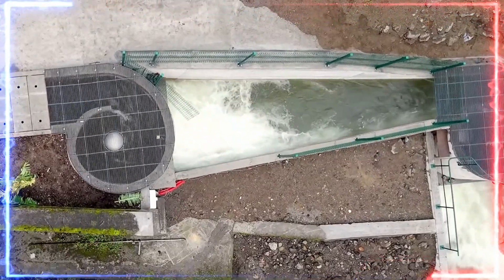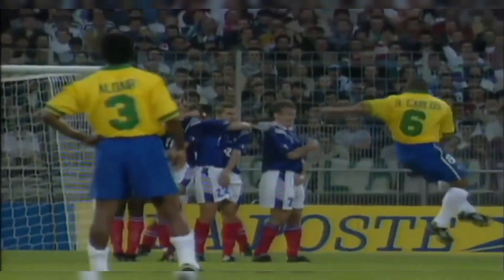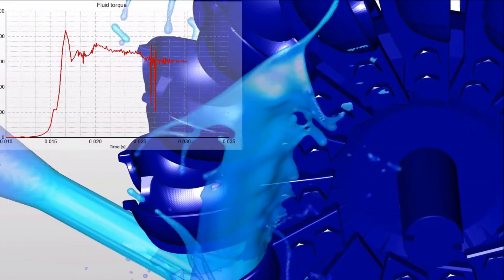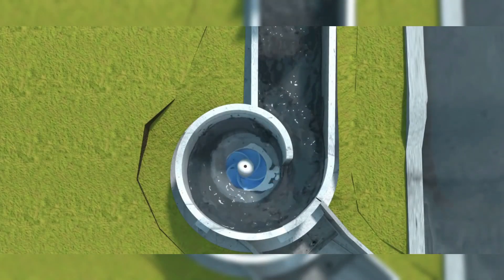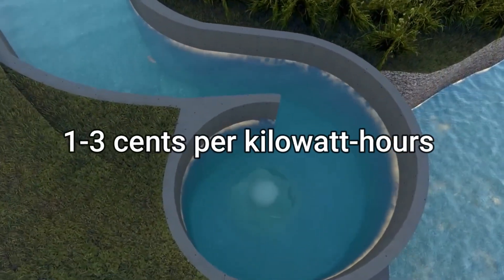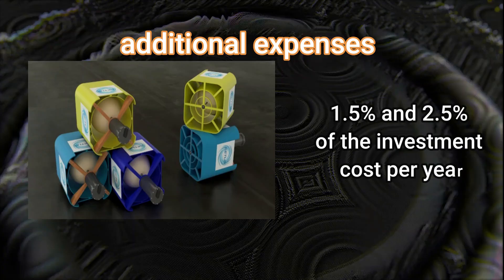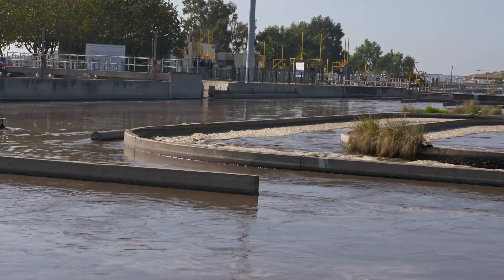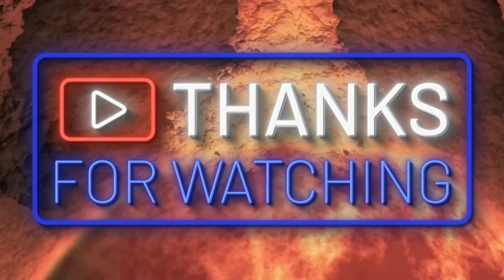New Hydropower Tech Could Slash Electricity Costs to 1¢/kWh! 💰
🌊 A new era in hydropower is here!
The Setur Vortex Turbine is revolutionizing the world of clean energy by replacing complex blades with a simple sphere—leveraging the Magnus effect to generate power even in low-flow water conditions. This breakthrough could unlock small-scale hydropower potential in rivers, streams, and even wastewater channels!

💡 Why is this a game-changer?
✅ Works at flow speeds as low as 0.18 m/s
✅ Suitable for low-height drops (just 1 meter!)
✅ No harm to aquatic life – Eco-friendly design
✅ Electricity for as little as 1 to 3 cents per kWh
✅ Low installation and maintenance costs

🌍 Why it matters:
This turbine could open up new possibilities for renewable energy, providing reliable, low-cost electricity where traditional hydropower isn’t viable. It's efficient, affordable, and sustainable—making it a major step toward energy independence.

👉 Watch now to learn how the Setur Vortex Turbine could redefine the future of hydropower!